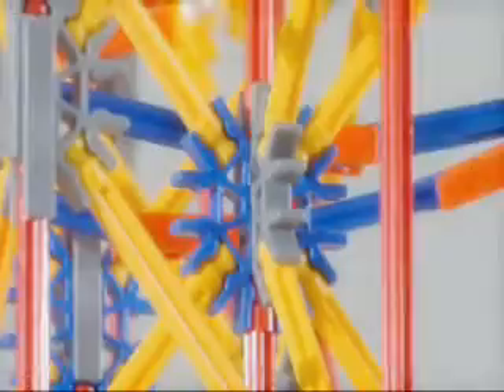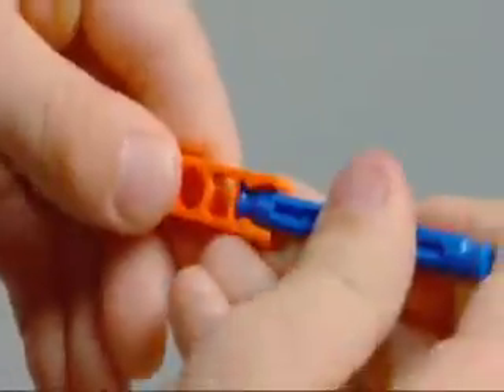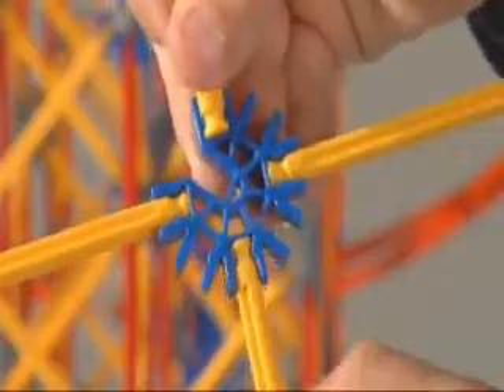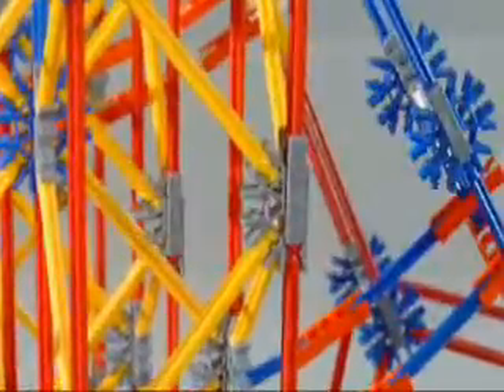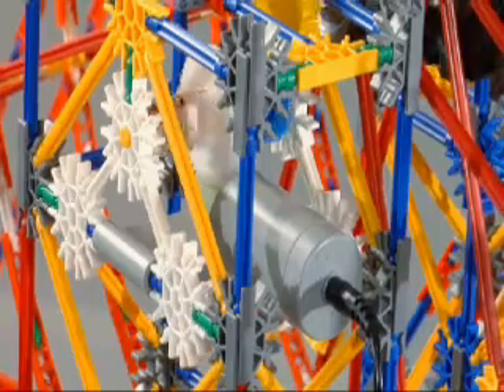KNEX 6-FOOT DOUBLE FERRIS WHEEL #89713